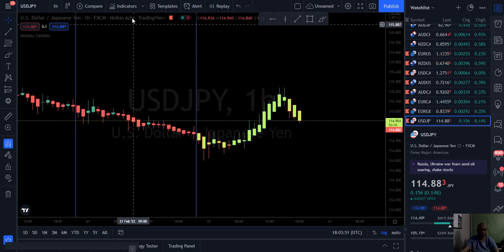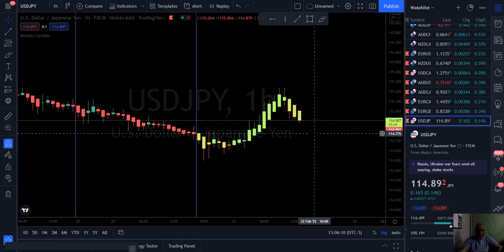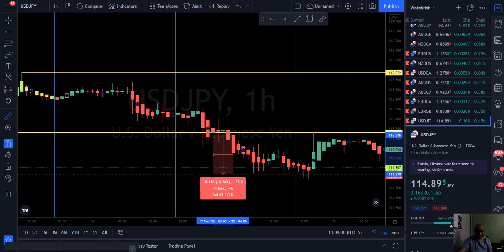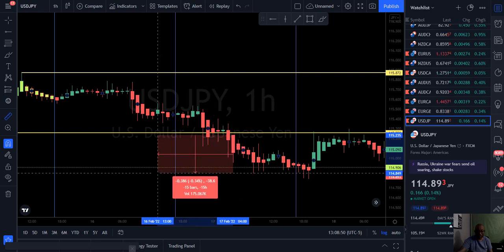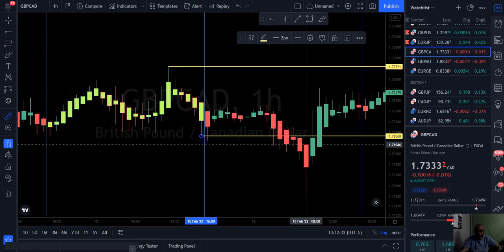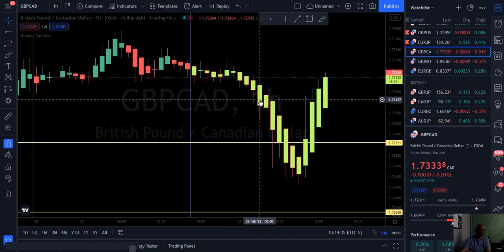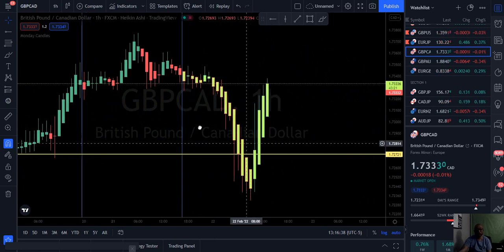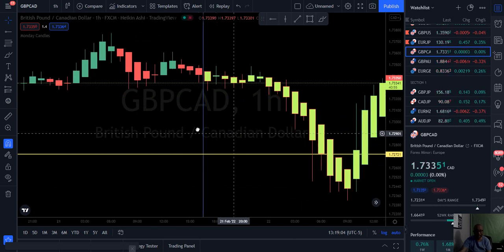Forex Trading Monday Candle Strategy!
To my subscribers, this is the 2nd strategy that is very good! watch the video a few times and please demo is fort to get use to the movement. Forex can be very risky so demo first then move to live account.

Michael